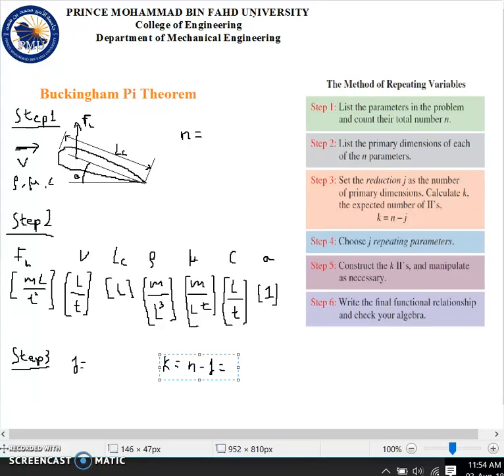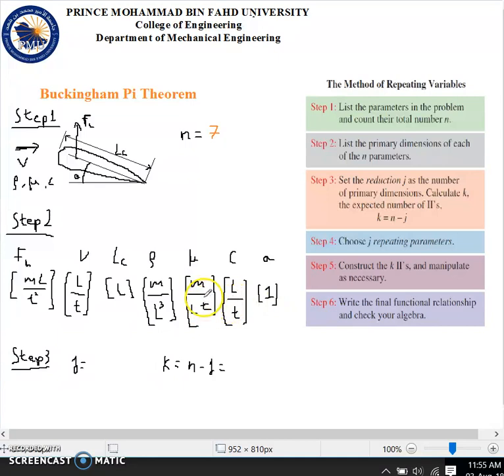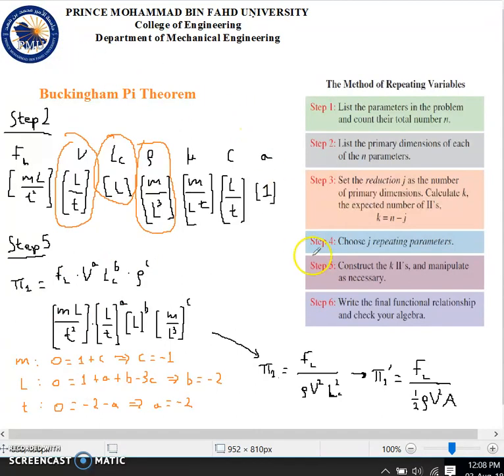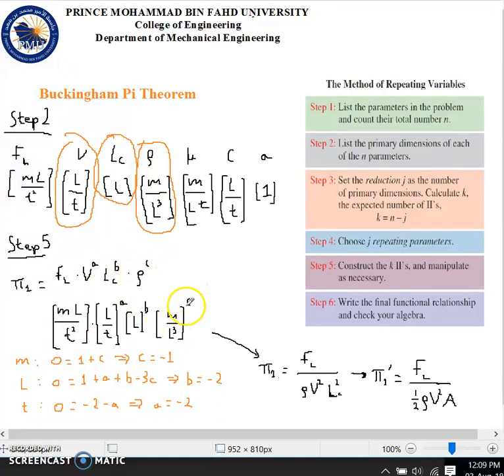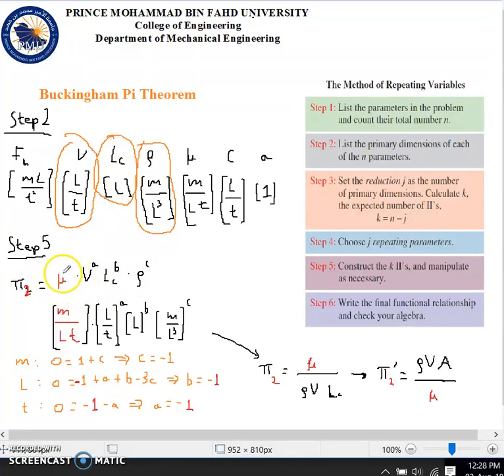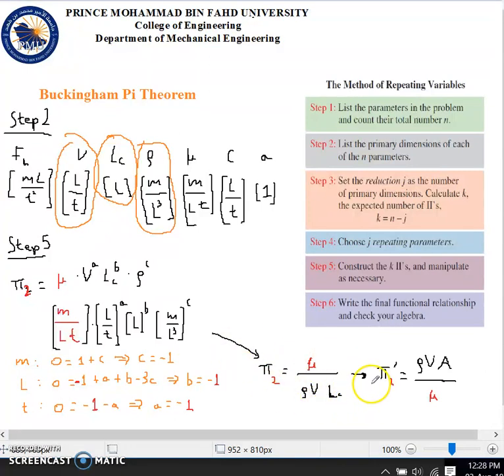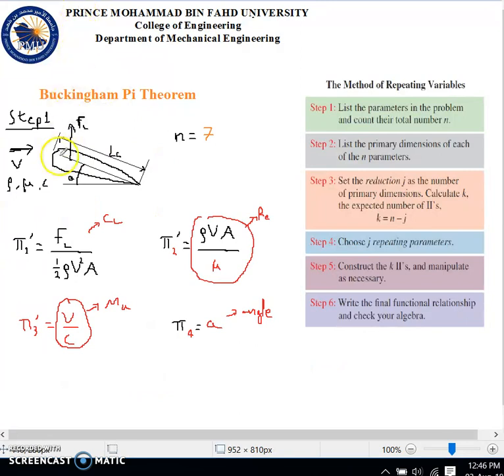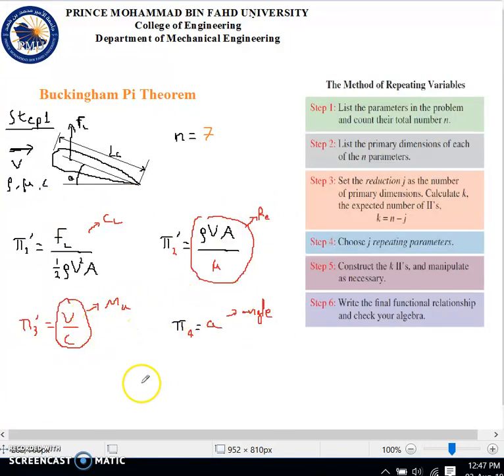Buckingham Pi theorem applied on airfoil